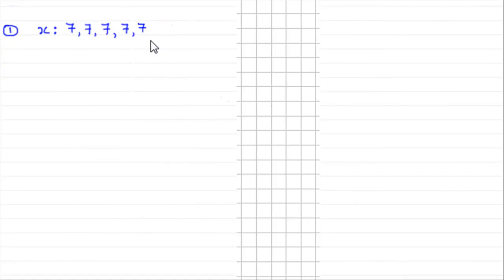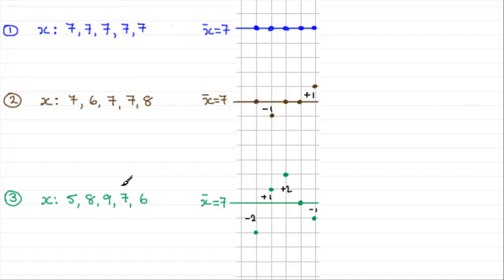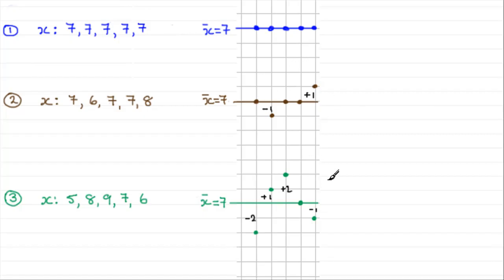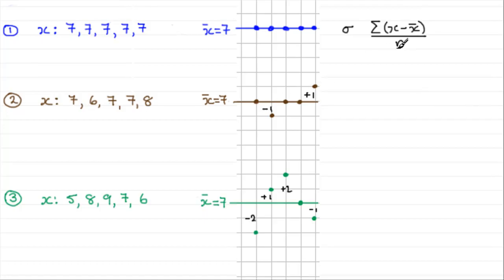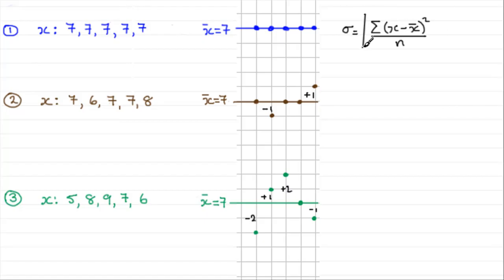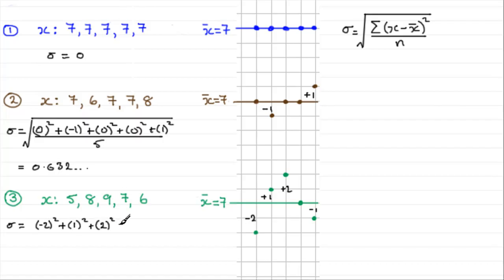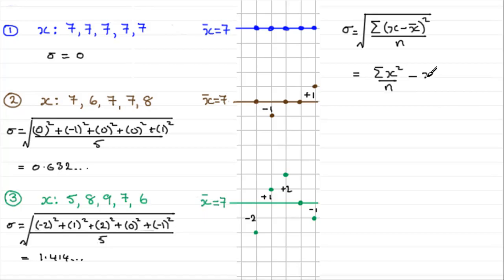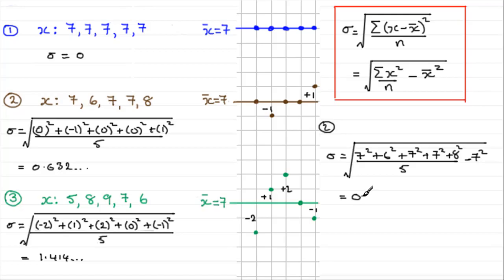Standard Deviation | What is it and how to work it out | ExamSolutions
Standard deviation is a statistic that is used to measure how spread out observations are from the mean. In this video I introduce you to it and how to work it out.